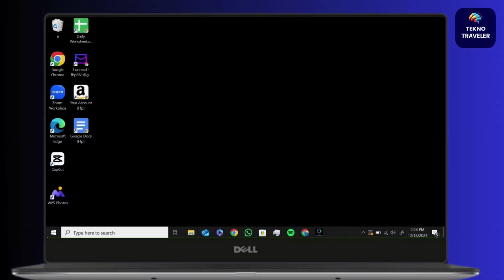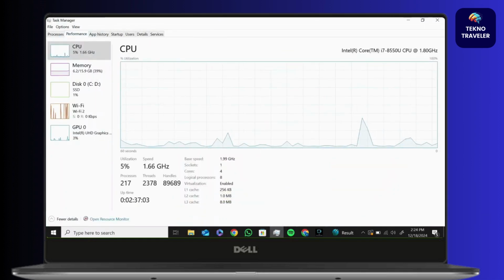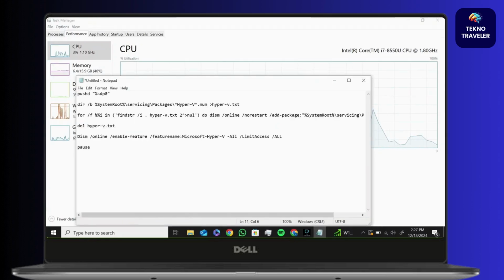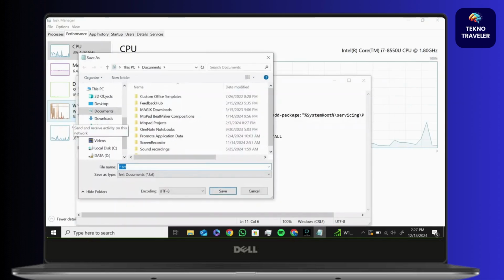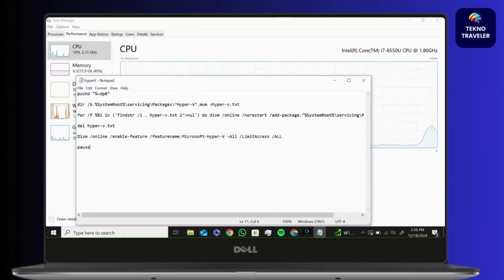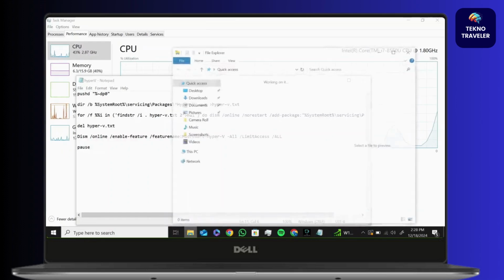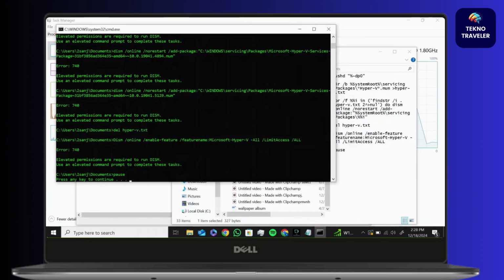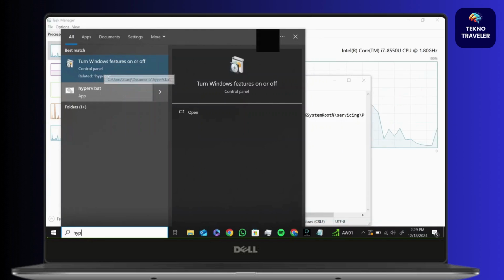Easiest Way to Enable Hyper-V in Windows 10/11 Home or Pro Edition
Welcome to our step-by-step guide on "Easiest Way to Enable Hyper-V in Windows 10/11 Home or Pro Edition"! If you're looking to enable Hyper-V virtualization on your Windows 10 or 11 device, this video will walk you through the process. Whether you're using the Home or Pro edition, we'll show you how to activate Hyper-V easily to run virtual machines and improve your system’s capabilities. Follow along as we guide you through simple steps to enable Hyper-V and get started with virtualization.

What you'll learn:

How to enable Hyper-V in Windows 10 Home Edition
How to enable Hyper-V in Windows 11 Pro Edition
Common problems and solutions when enabling Hyper-V
How to check if your PC supports Hyper-V
How to use Hyper-V after enabling it
Timestamps: 00:05 What is Hyper-V and why enable it? 00:20 How to enable Hyper-V in Windows 10/11 Home Edition 00:45 How to enable Hyper-V in Windows 10/11 Pro Edition 01:00 How to check if Hyper-V is enabled 01:15 Troubleshooting Hyper-V activation issues